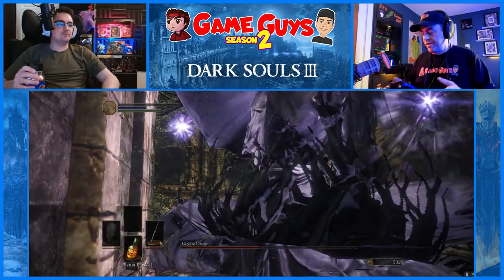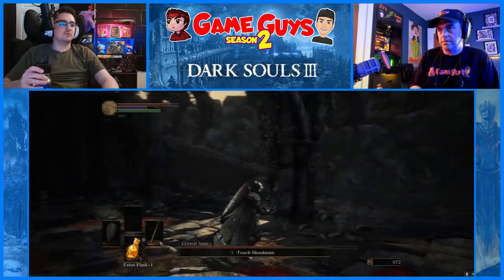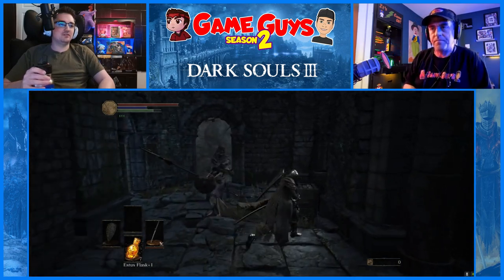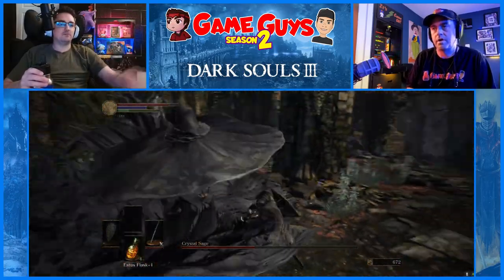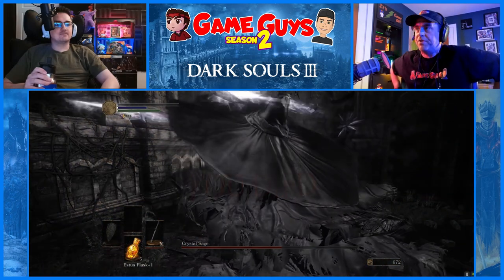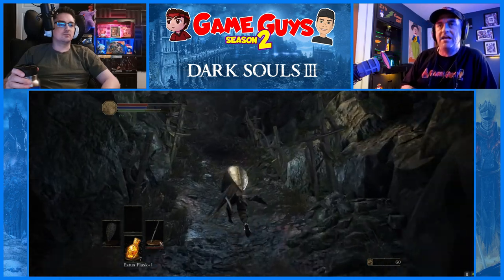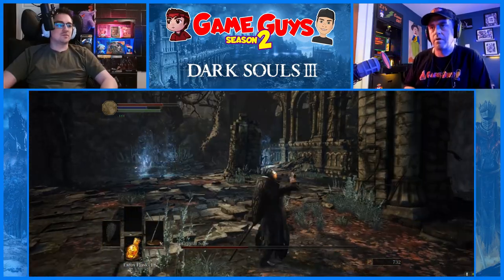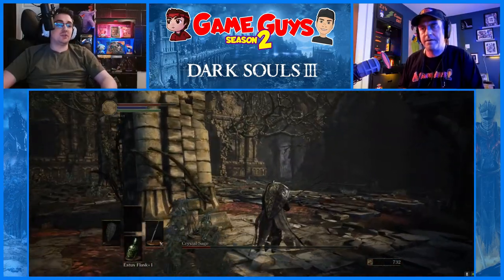Attack Of The Clones!! | Dark Souls 3 part 22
I coach my Dad on his first time playing Dark Souls 3!!@bestgameguys